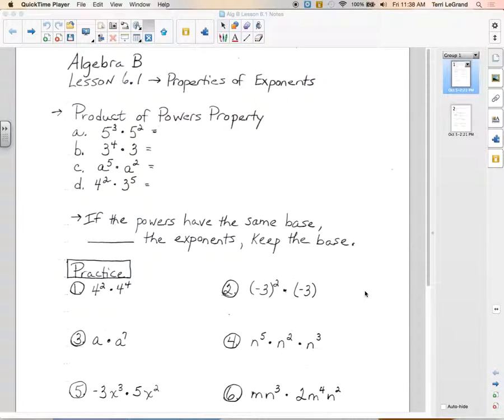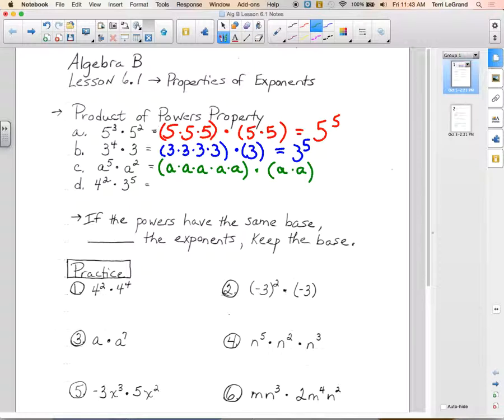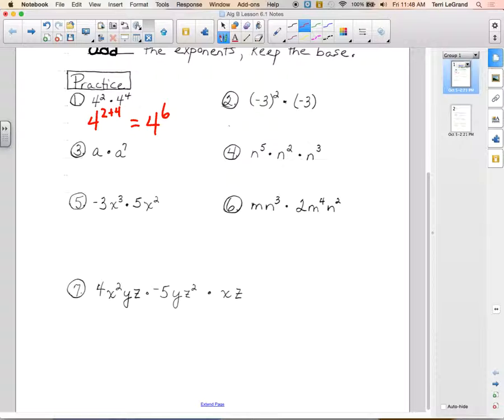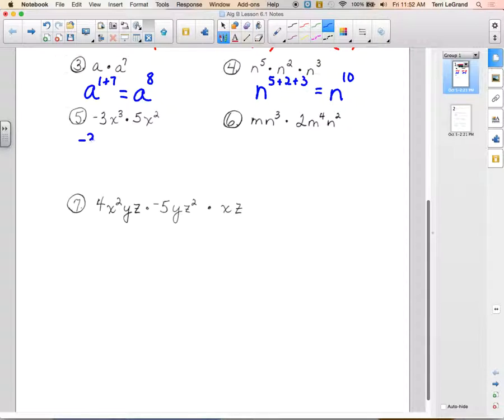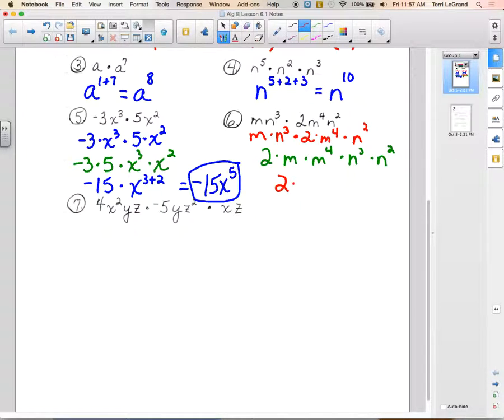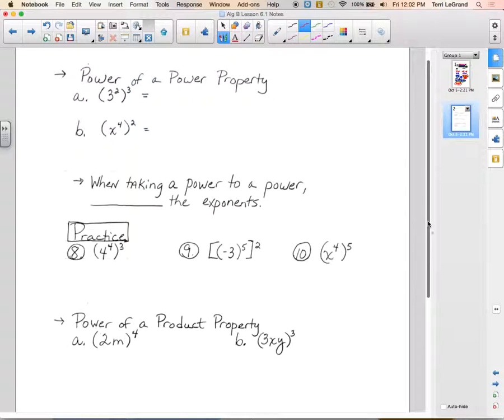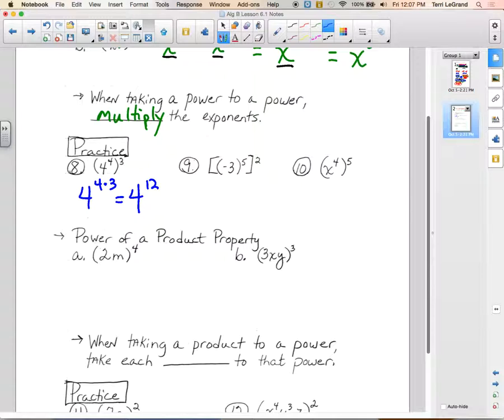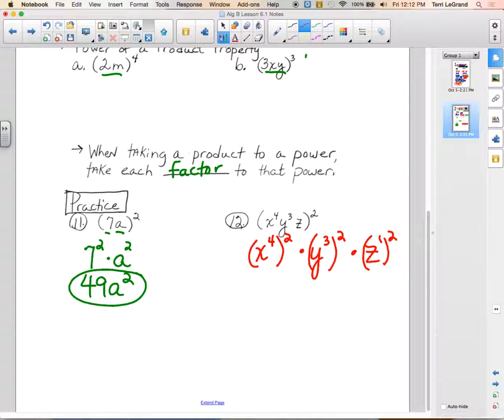Alg B L.6.1 Notes Recording